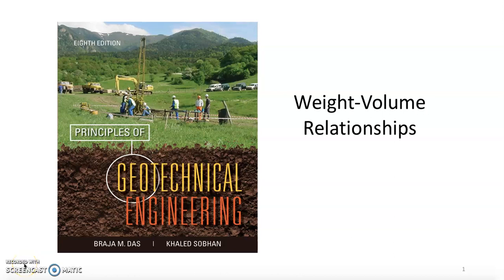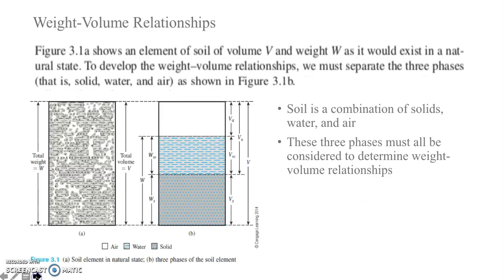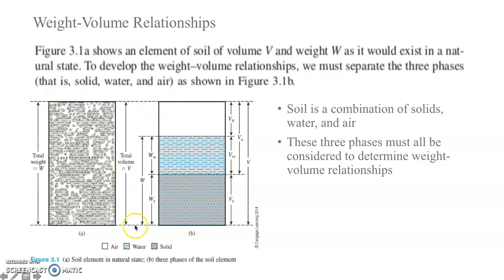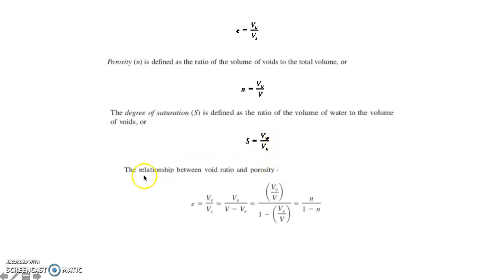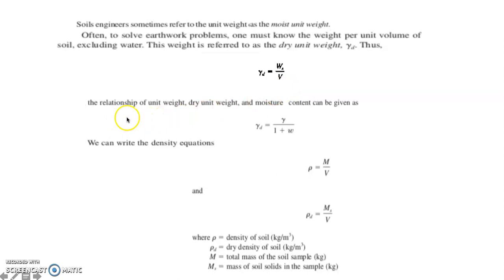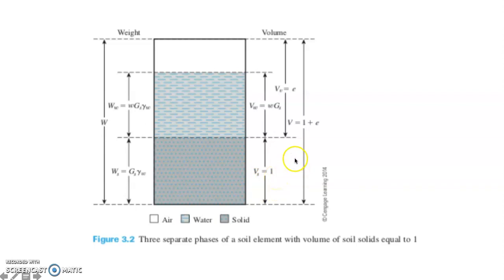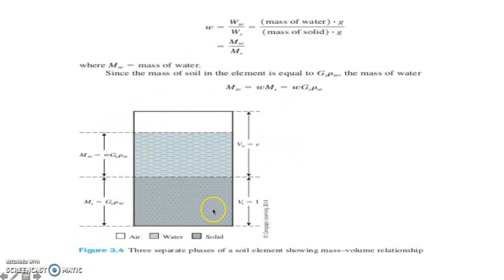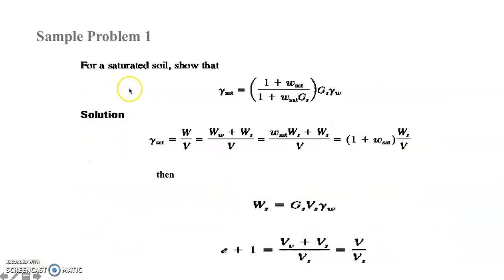Weight Volume Relationship